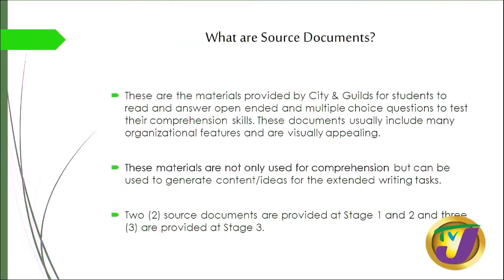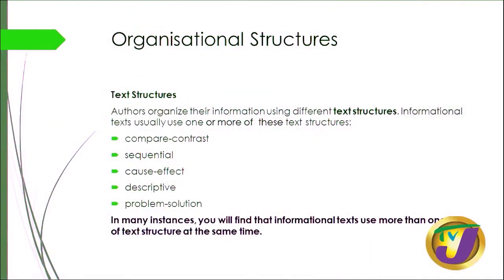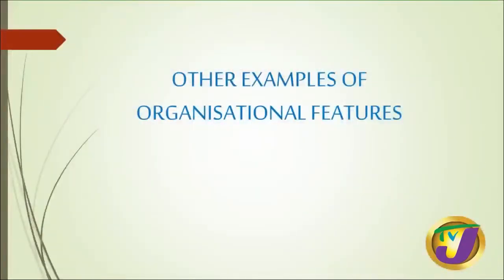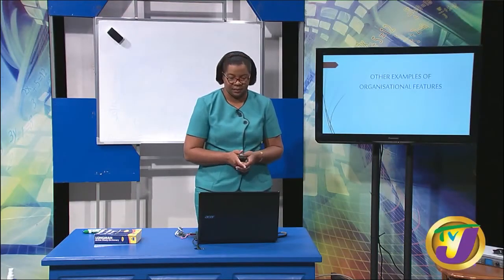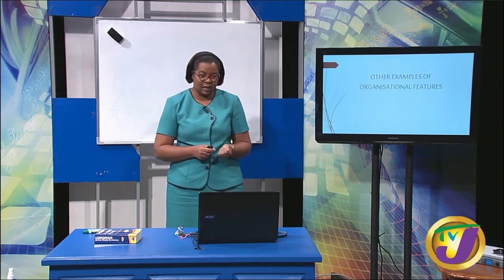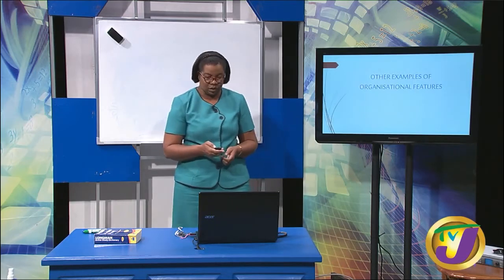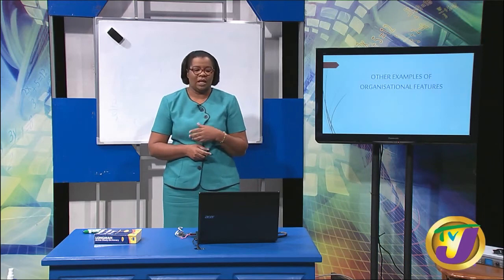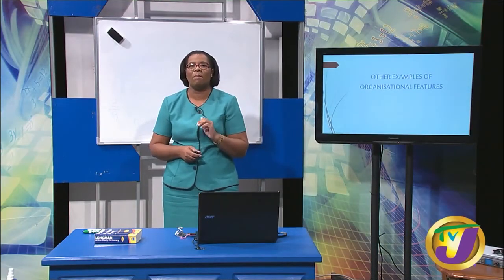City & Guilds English Main Purposes for Writing